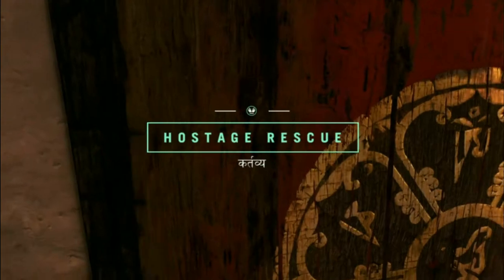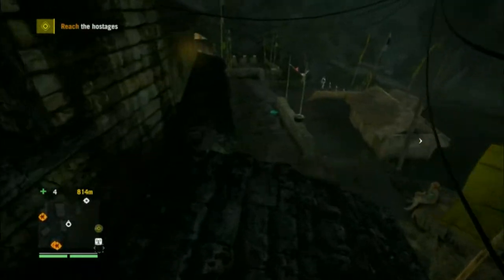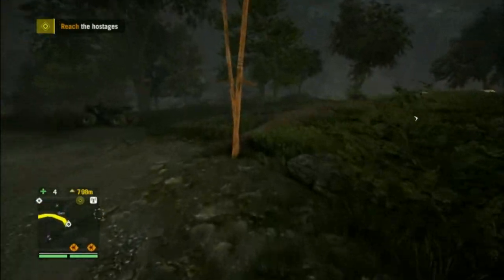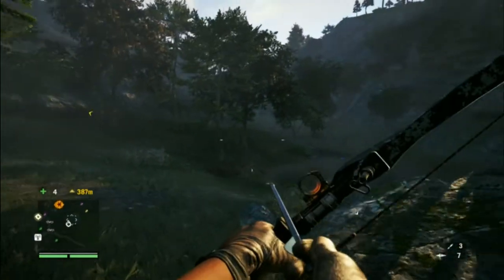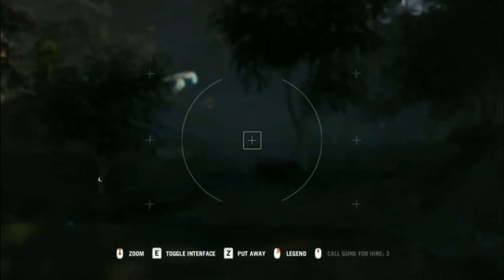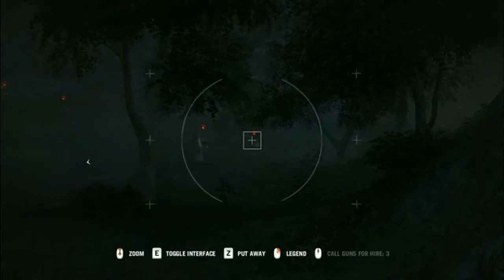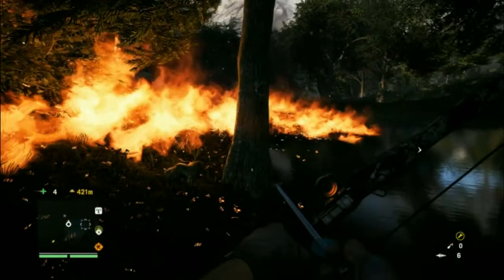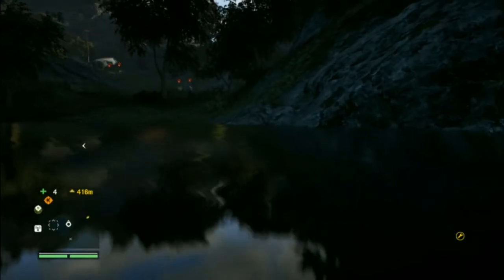Far cry 4 : How to find Bharal location